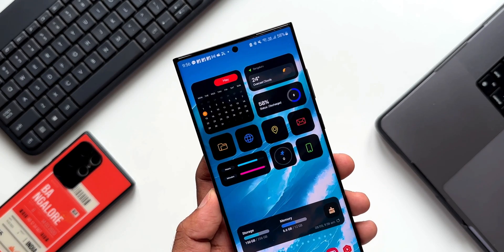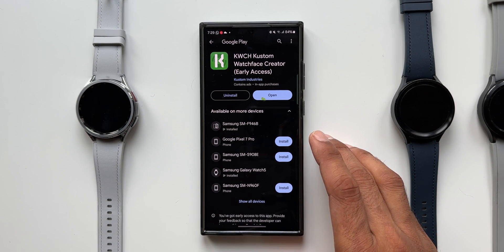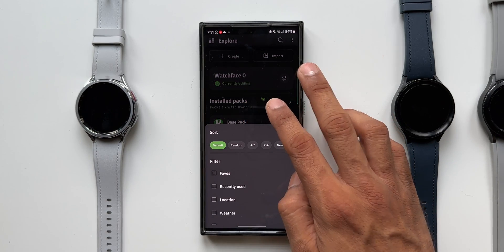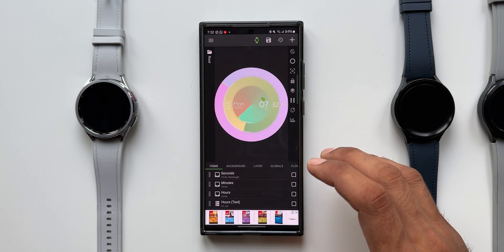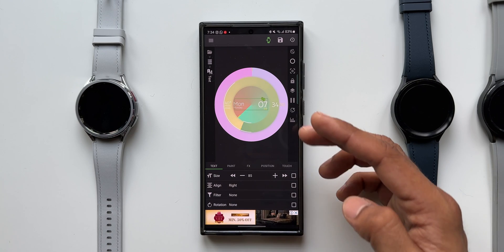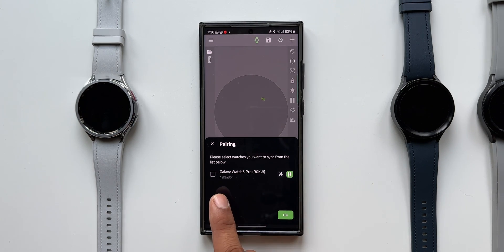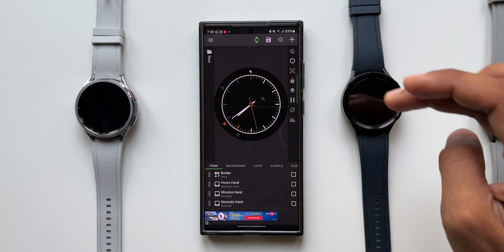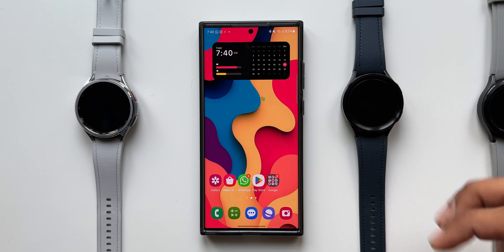KWGT customised Watch faces for Samsung Galaxy Watch 6/5/4 series. Create your own watch face !!!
5 Incredible HIDDEN FEATURES for Samsung GALAXY Phones ! : Part 1